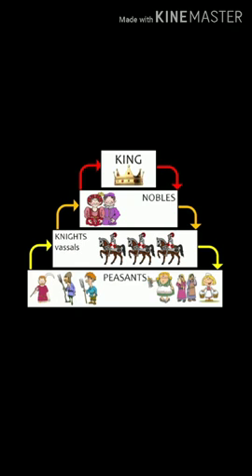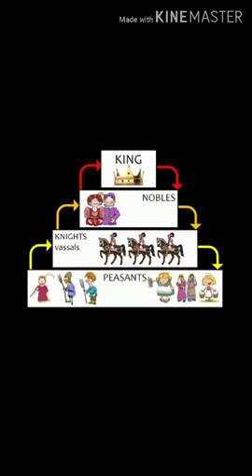Class 7 History-Spread of Christianity (Audio 2)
Medieval Europe, Decline of Roman Empire,Feudalism